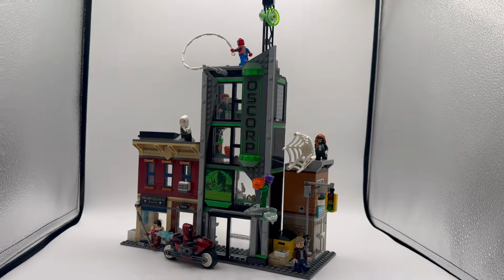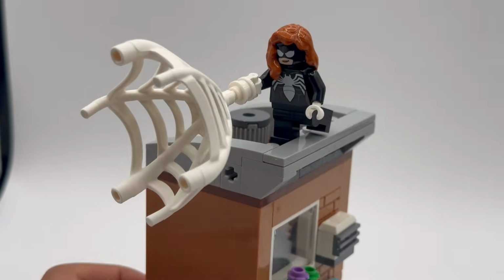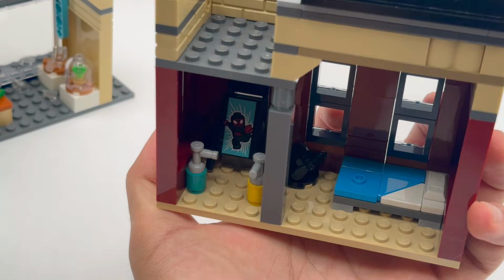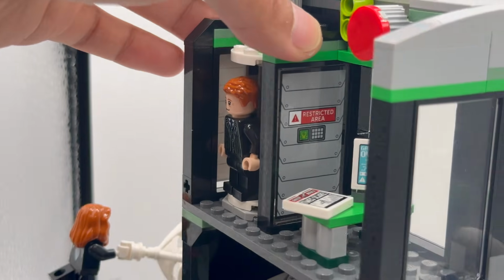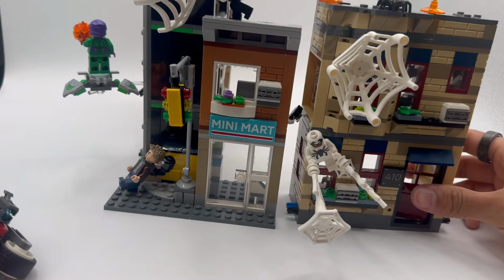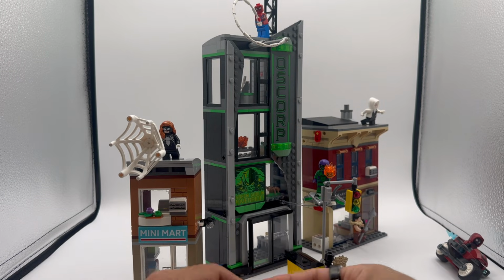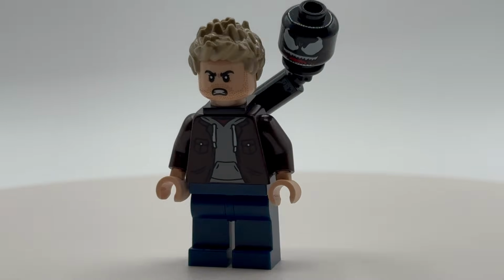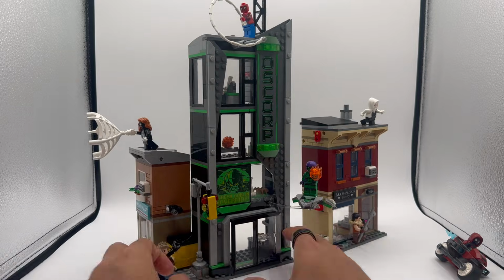LEGO 76324 SPIDER-MAN VS OSCORP Early Review!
Join me for an early look at the brand new LEGO Marvel Oscorp set!